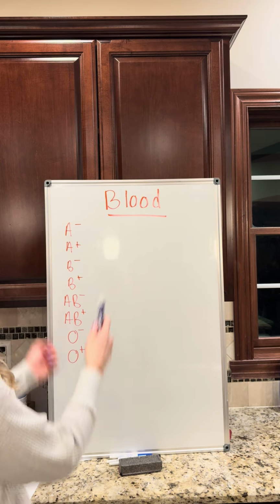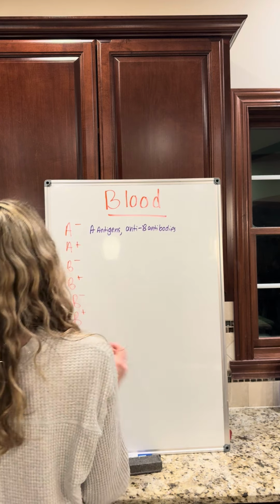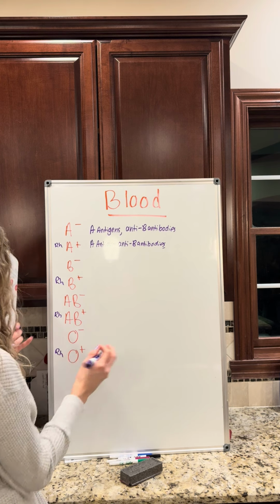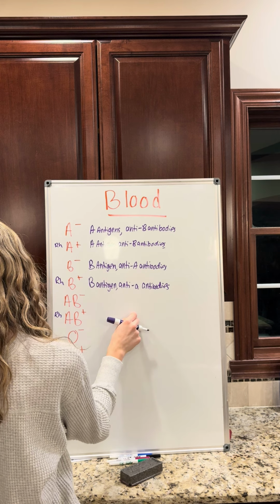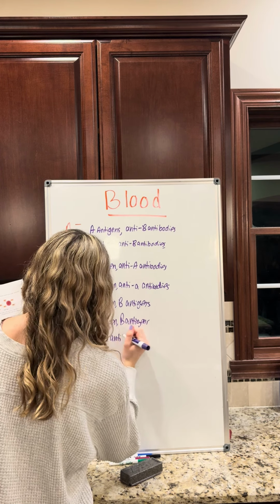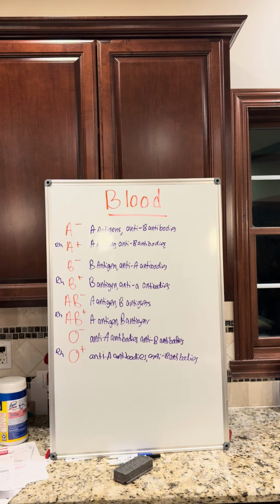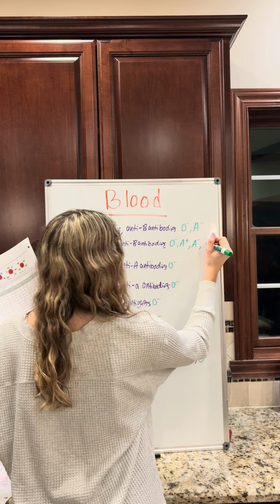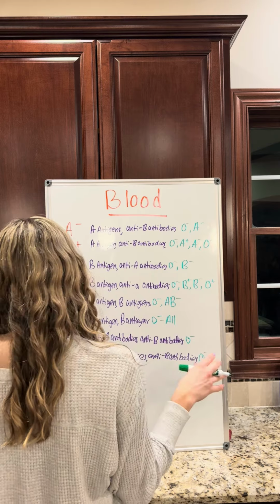Description of the different blood types!